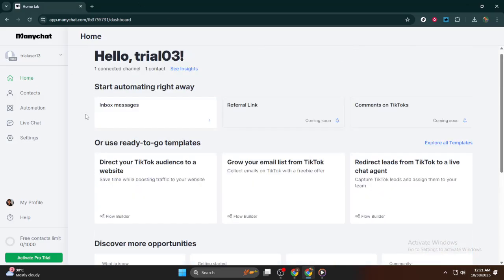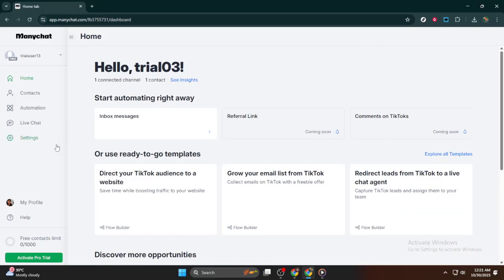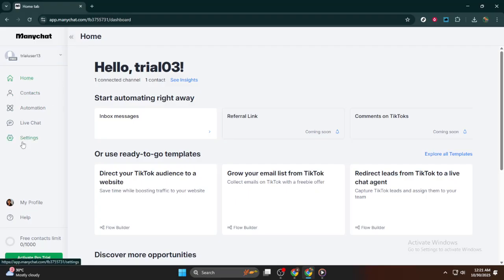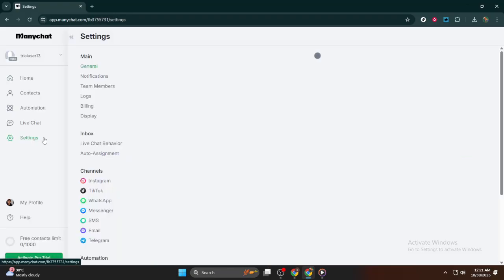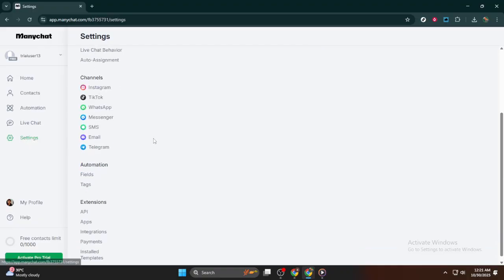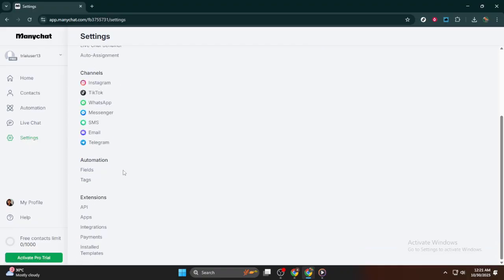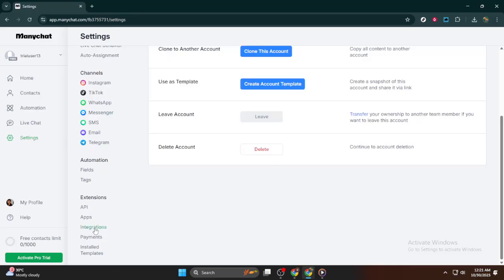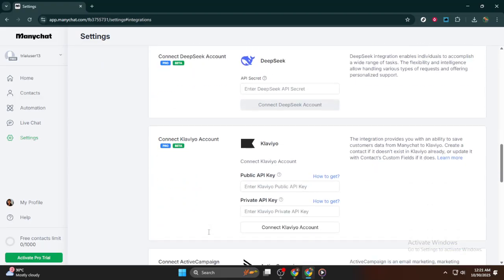How to Connect ManyChat to ChatGPT Full Tutorial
Learn how to connect ManyChat to ChatGPT in this complete step-by-step tutorial! 🤖💬 This guide will show you how to integrate ChatGPT with ManyChat using APIs or third-party tools, so you can automate smart chatbot conversations, improve responses, and create AI-powered customer interactions. Perfect for marketers, business owners, and chatbot creators.

✅ What you’ll learn:

How to integrate ChatGPT with ManyChat

How to set up API connections or tools like Make/Zapier

How to automate ChatGPT replies in Messenger or Instagram

Tips to optimize AI chatbot conversations